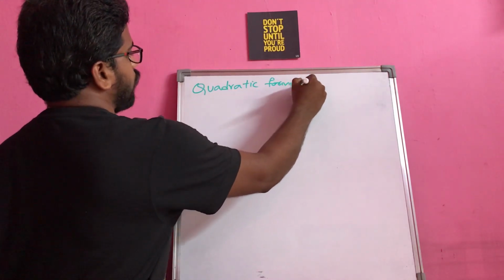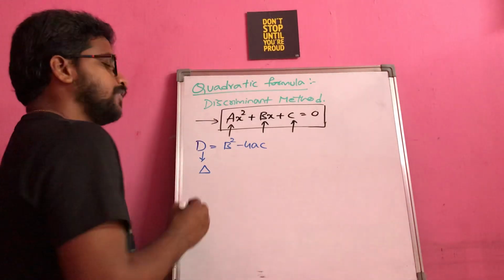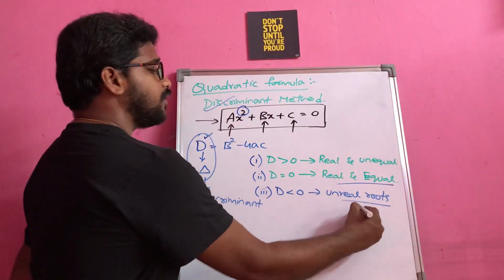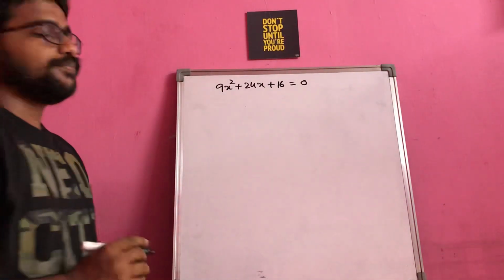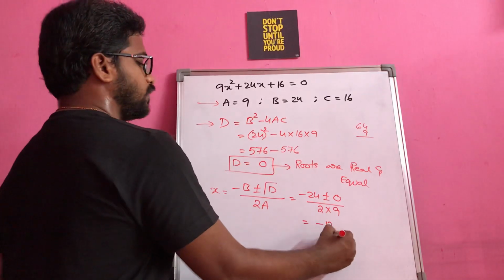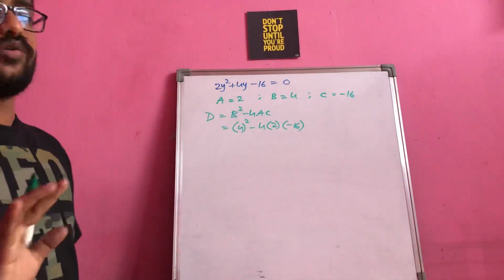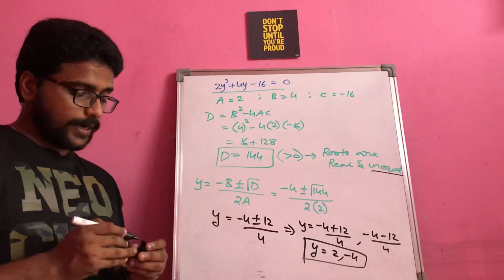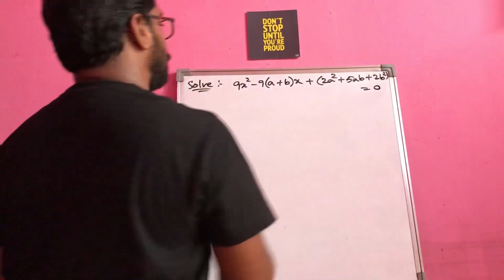NCERT CBSE class 10- quadratic equation-How and when to use quadratic formula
In this video, a detailed explanation of when to use quadratic formula is given
# Discriminant
how to use quadratic formula